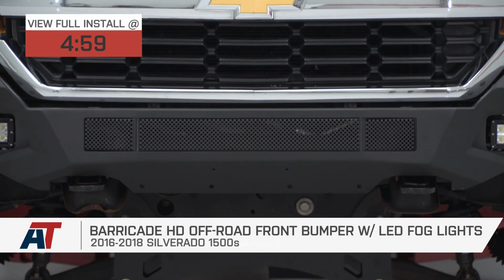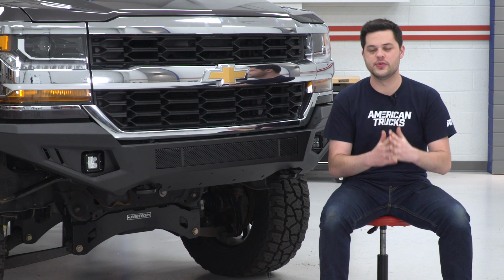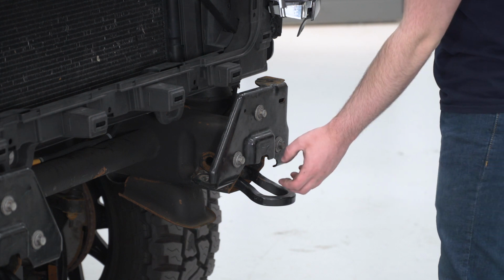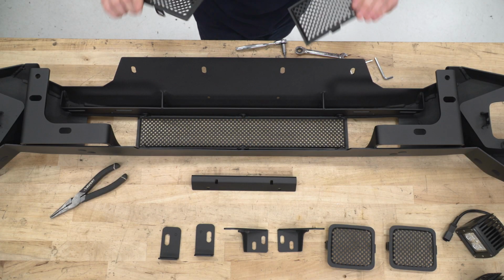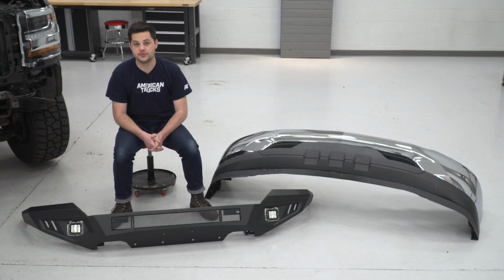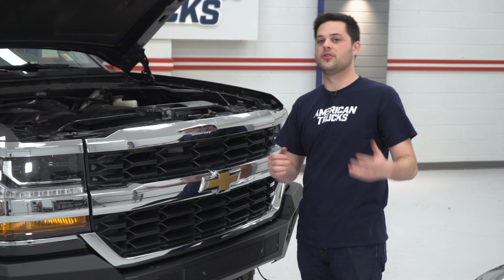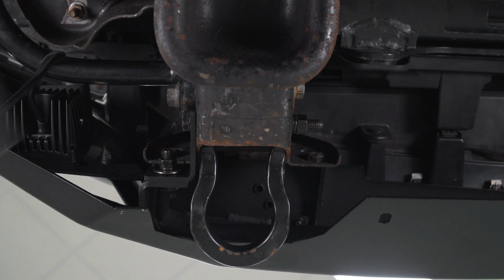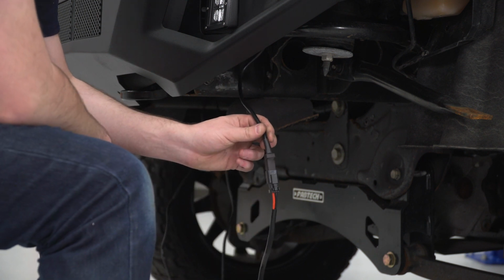2016-2018 Silverado 1500 Barricade HD Off-Road Front Bumper w/ LED Fog Lights Review & Install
Looking for a front bumper that delivers big on style and function? Then look no further than Barricades HD Off-Road Front Bumper with included LED Fog Lights. With a high clearance design, this full width Front Bumper showcases two LED fog lights making it ideal for both street and off road applications.

This Barricade HD Off-Road Front Bumper includes two LED Cube Fog Lights. The cube fog lights are equipped with high output LEDs to provide an intense 6000K light temperature. Each light has a IP67 rating providing reliable waterproof performance, thanks to a tough aluminum housing sealed with a polycarbonate lens.

Fabricated from heavy duty 5/32-inch steel plating for strength, this Barricade HD Off-Road Front Bumper is cold formed into shape. After trimming and final finishing, Barricade then completes their Bumper in a two stage finish using epoxy pre-coating and high-grade textured black powder coating for durability and long lasting corrosion resistance.

Barricade engineered their HD Off-Road Front Bumper to be a direct bolt-on replacement for the original stock bumper reusing the factory hardware and mounting points. There is no cutting or modifications required for a clean straight forward installation. Installation can be completed in about 2 hours with just basic hand tools and the help of a friend.